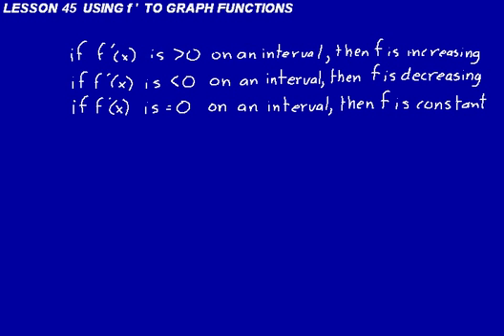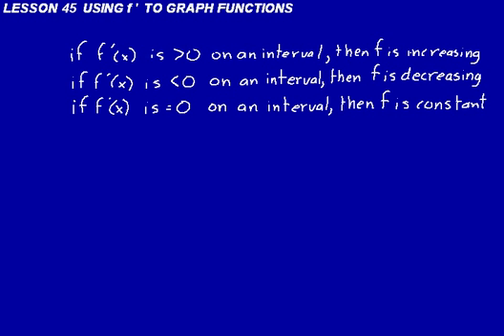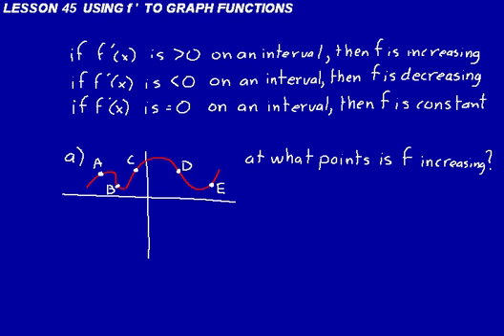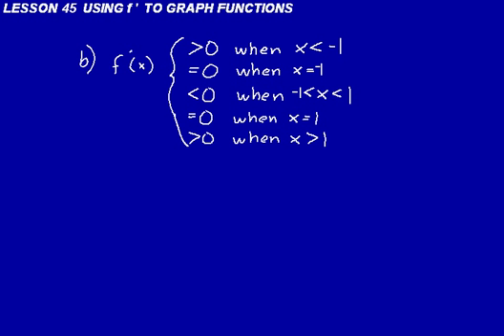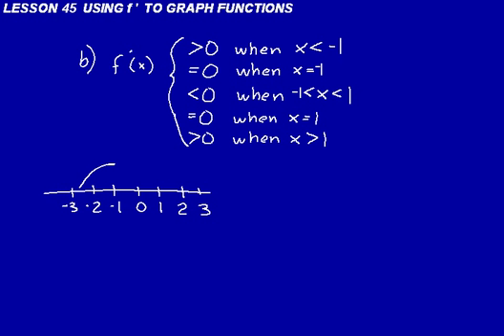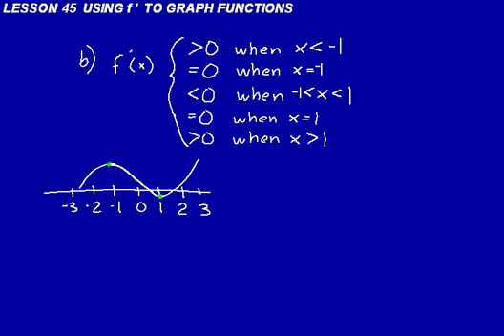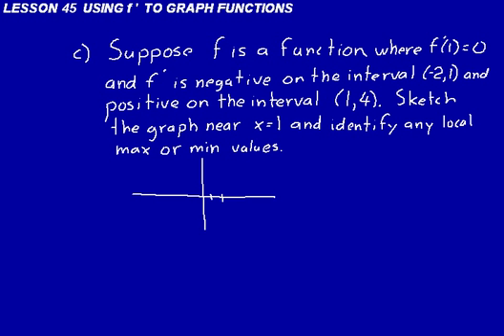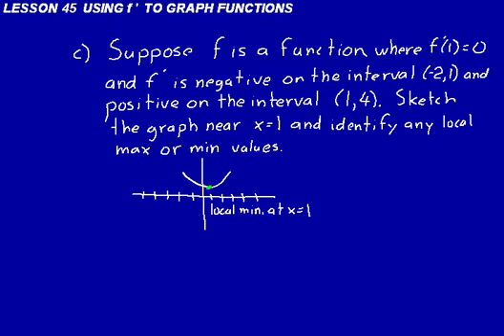DIVE Instructional CD for Saxon Calculus 2nd Edition Lesson 45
Digital Interactive Video Education (DIVE) CDs teach every lesson in the corresponding Saxon Calculus textbook.  Each lesson is taught step by step on a digital whiteboard that looks and sounds like a real classroom. The only difference is, you are able to pause, rewind, and fast forward, learning at your own pace.  Taught by Dr. David Shormann who holds degrees in Aerospace Engineering, Marine Chemistry, and Limnology from the University of Texas at Austin and Texas A&M University at College Station.  He teaches from a distinctively Christian Worldview.  Connecting Scripture to math and science, he shows students how math is the God-given language of science which can be used to better understand God and the world He created.  for more information.